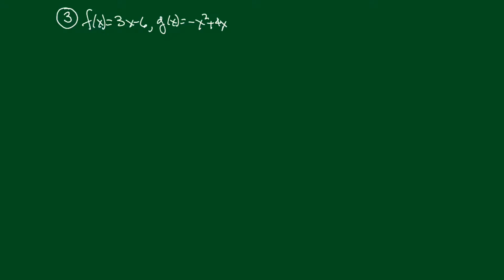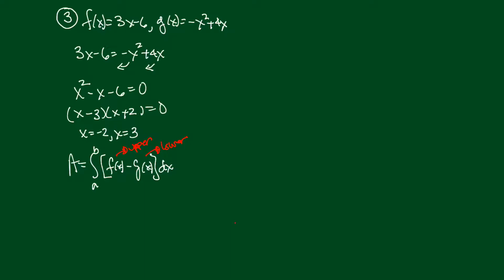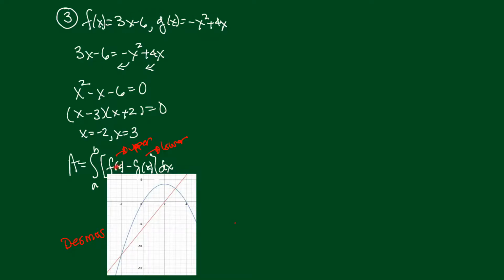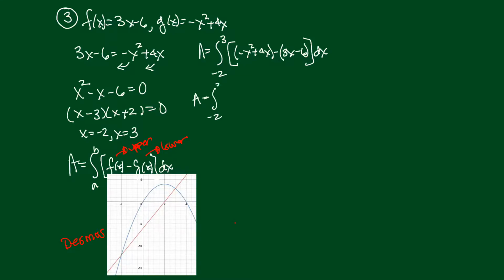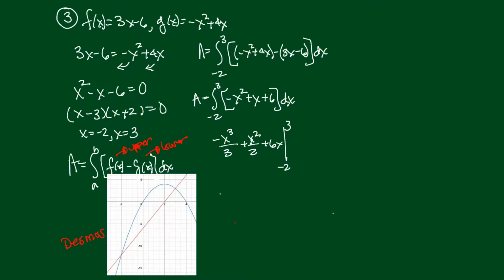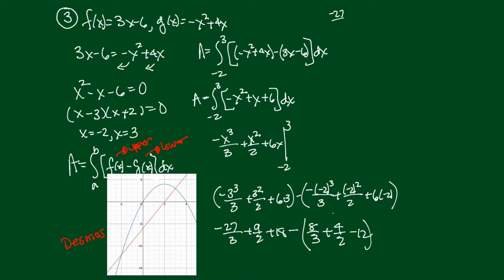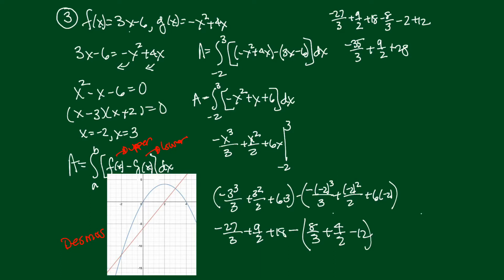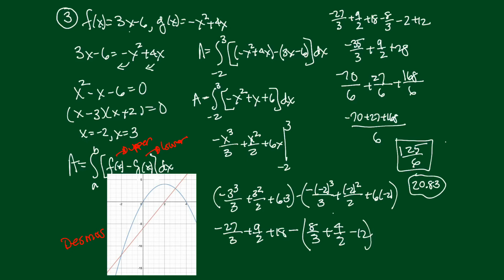Sample Exam 05 - Problem 3